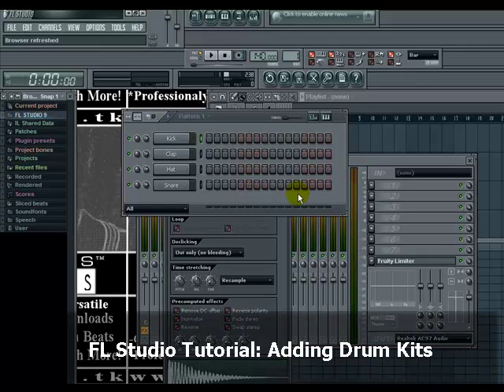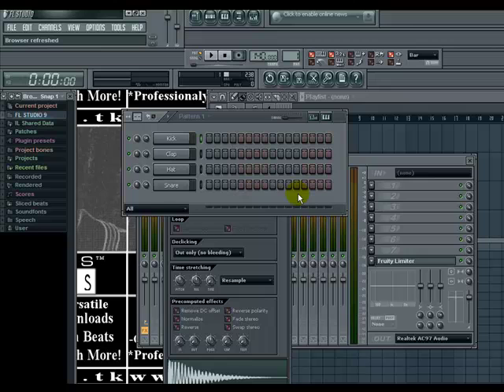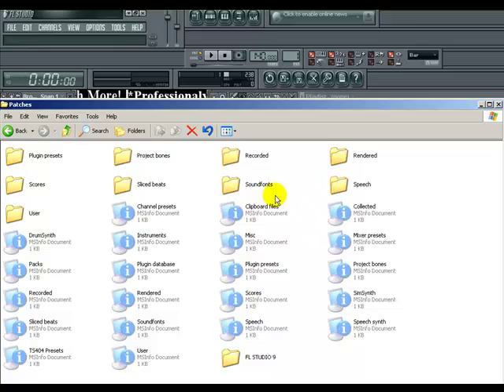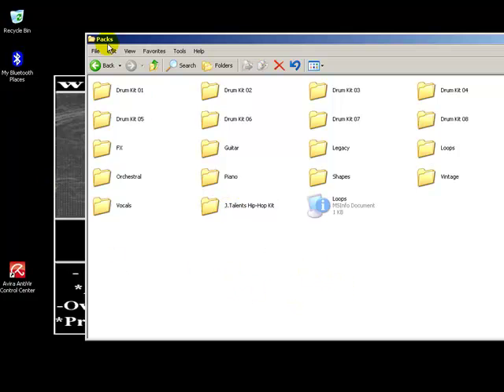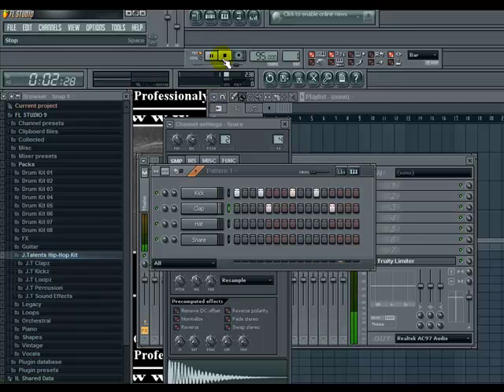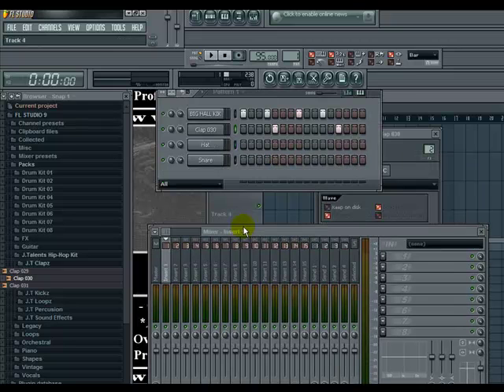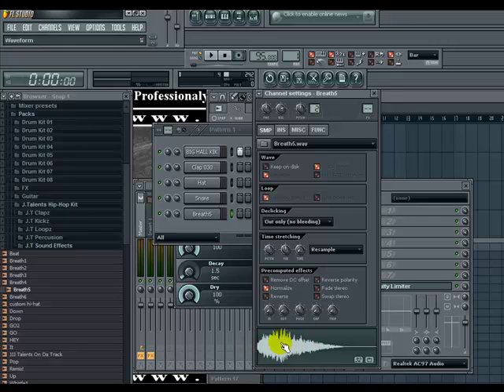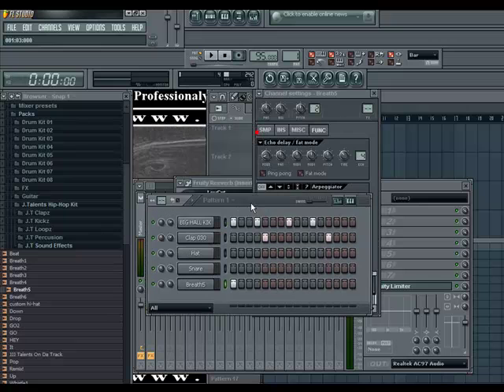Fl Studio Tutorial: Add New Drum Kits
Ever Wanted To know how to add more drum kits in fl studio??? Well J-Talents Shows you how you in this Free Tutorial!!!